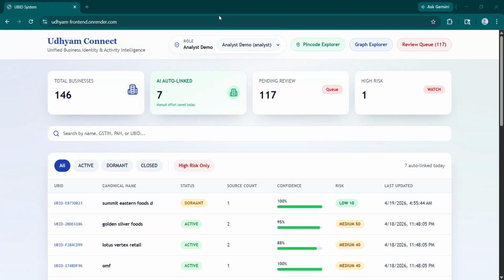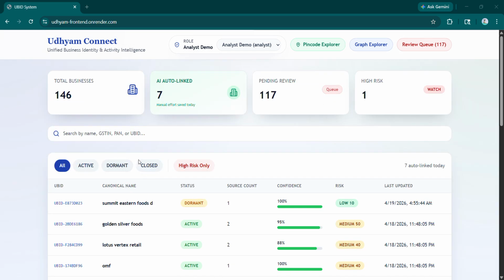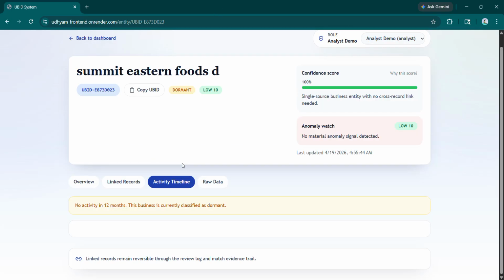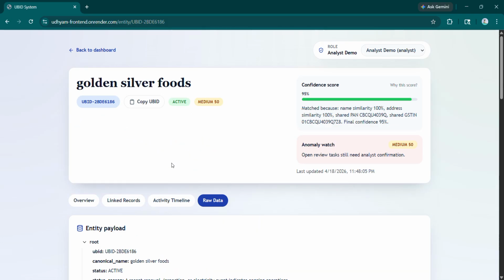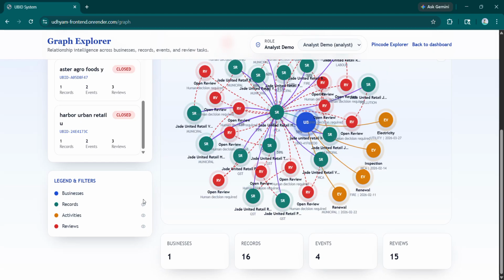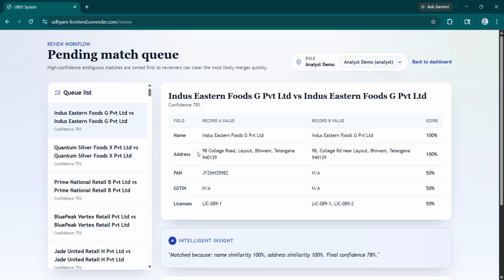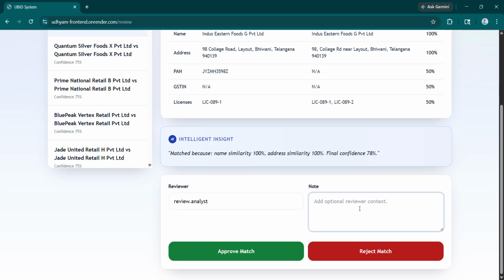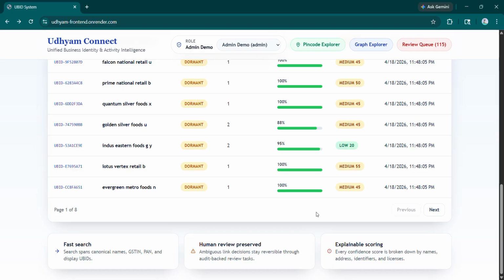Udhyam Connect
Udhyam Connect | AI-Driven Entity Resolution & Risk Intelligence Platform
Udhyam Connect is a full-stack intelligent platform that tackles the critical challenge
of fragmented business identity data across India's MSME (Micro, Small & Medium Enterprises)
ecosystem. By leveraging AI/ML-powered entity resolution, explainable risk scoring (XAI),
and graph-based relationship exploration, it provides a unified, trustworthy view of
business entities.
🔑 Key Features:
  • AI Entity Resolution – Fuzzy matching & ML models to deduplicate and link business records
  • Explainable AI (XAI) Risk Scoring – Transparent, interpretable risk assessments with SHAP/LIME
  • Interactive Graph Explorer – Visualize complex business relationships and networks
  • Pincode Intelligence – Geospatial analytics for regional MSME density and activity insights
  • Unified Business Identity (UBID) – A single source of truth for each business entity
🛠️ Tech Stack:
  • Frontend: React + TypeScript
  • Backend: Node.js / Express
  • ML Service: Python (FastAPI)
  • Database: MongoDB
  • Visualization: D3.js / Force-directed graphs
📌 Built for the Udhyam hackathon to demonstrate how AI and data engineering
can bring transparency, trust, and intelligence to India's business ecosystem.